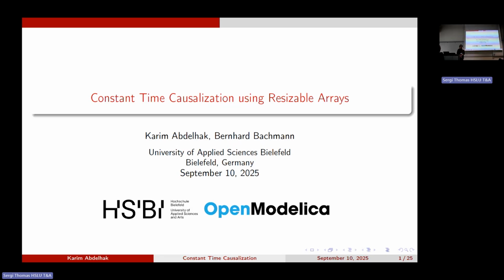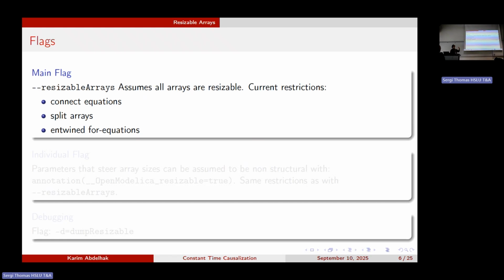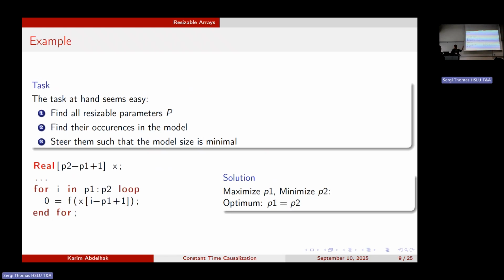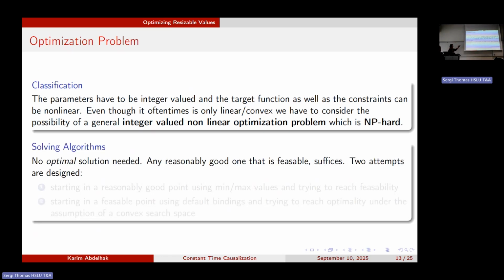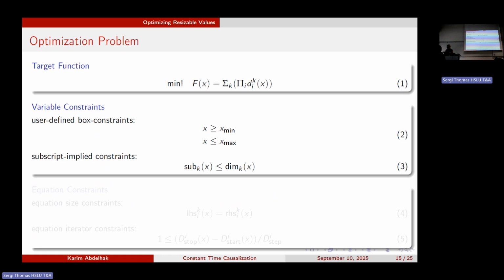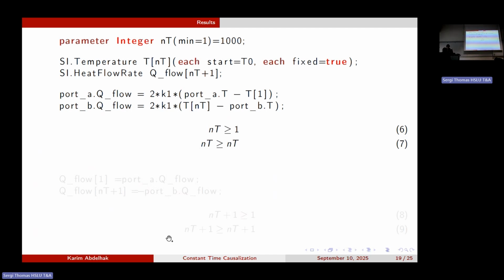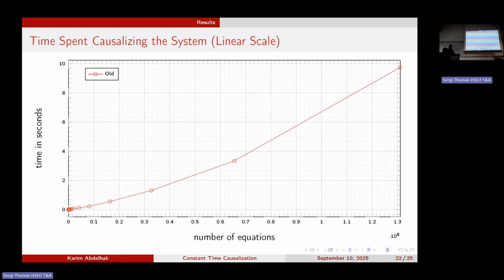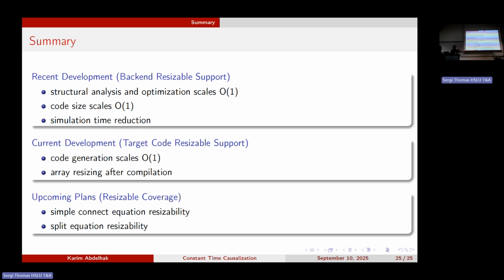Constant Time Causalization using Resizable Arrays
Equation-based modeling that utilizes reusable componentsto represent real-world systems can result in excessivelylarge models. This, in turn, significantly increasescompilation time and code size, even when employingstate-of-the-art scalarization and causalizationtechniques. This paper presents an algorithm that leveragesrepeating patterns and uniform causalization to enablearray-size-independent constant time processing. Allowingstructural parameters that govern array sizes to remainresizable during and after the causalization processenables the formulation of an integer-valued nonlinearoptimization problem. This approach identifies the minimalmodel configuration that preserves the required structuralintegrity, which can subsequently be resized as needed forsimulation. The proposed method has been implemented inOpenModelica and builds upon preliminary work aimed atpreserving array structures during causalization, whilestill resolving the underlying problem in a scalarizedmanner.

Author(s): Karim Abdelhak, Bernhard Bachmann